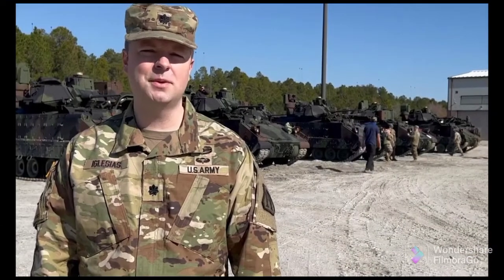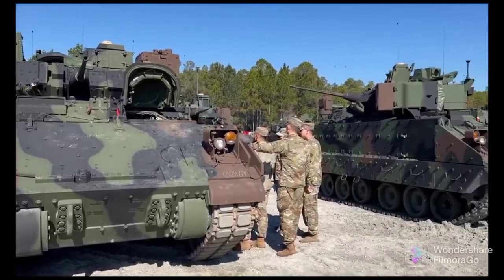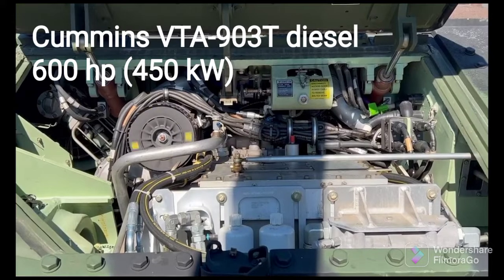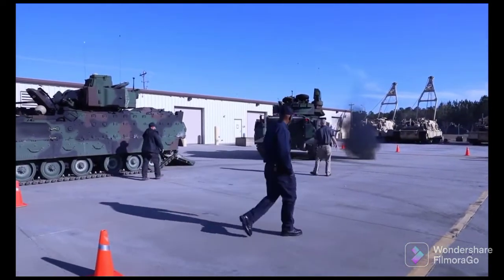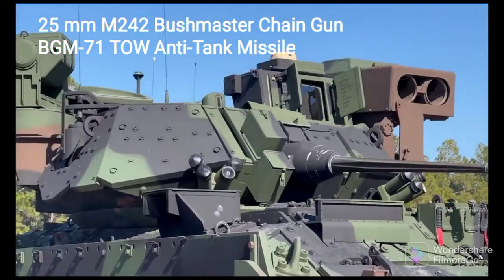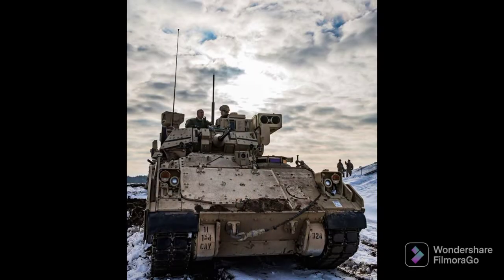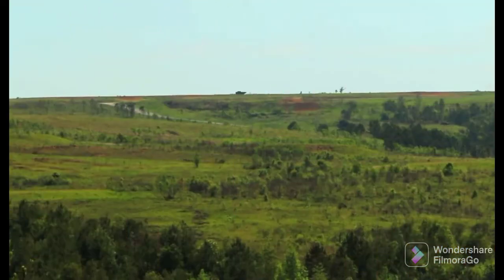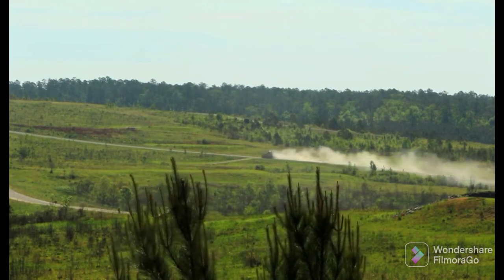Bradley M2A4 Infantry Fighting Vehicle...U.S. Army Extends BAE Systems Contract Upgrades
BAE Systems has been awarded a contract modification worth up to $269 million for continued production of the Bradley Fighting Vehicle (BFV).The award covers the upgrade of an additional 168 upgraded Bradley A4 configuration.

STERLING HEIGHTS, Mich.--(BUSINESS WIRE)--The U.S. Army has awarded BAE Systems a contract modification worth up to $269 million for continued production of the Bradley Fighting Vehicle (BFV).The award for an additional 168 upgraded Bradley A4 Infantry Fighting Vehicles is part of the Army’s combat vehicle modernization strategy and helps ensure force readiness of the Armored Brigade Combat Teams (ABCT).

The Bradley A4 is equipped with an enhanced powertrain that maximizes mobility and increases engine horsepower, providing rapid movement in reaction to combat or other adverse situations. Wide angle Driver’s Vision Enhancer, improved Force XXI Battle Command Bridge and Below (FBCB2) software integration improves friendly and enemy vehicle identification, enhancing situational awareness. The addition of a High Speed Slip Ring, greater network connectivity and Smart Displays that simultaneously display classified and unclassified information also improve situational awareness.

Previously awarded funding for initial production of 164 Bradley A4 vehicles allowed BAE Systems to begin production. The award of this option brings the total production funding to $578 million. It includes upgrades and associated spares of two Bradley variants: the M2A4 Infantry Fighting Vehicle and the M7A4 Fire Support Team Vehicle.

BAE Systems is a premiere supplier of combat vehicles to the U.S. military and international customers. The company has an extensive manufacturing network across the United States and continues to invest in it. Work on the program will take place at Red River Army Depot in Texarkana, Texas, and BAE Systems’ facilities in Aiken, South Carolina; Anniston, Alabama; Minneapolis, Minnesota; San Jose, California; Sterling Heights, Michigan; and York, Pennsylvania.